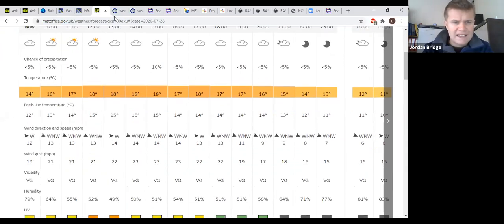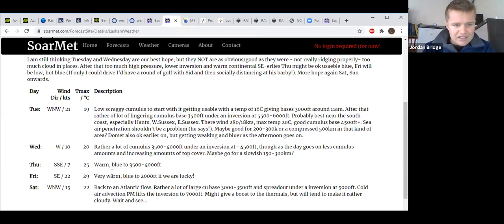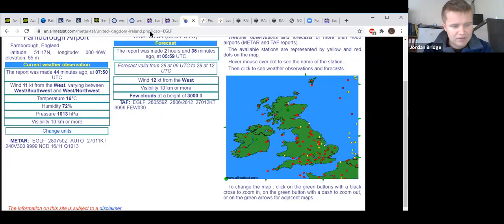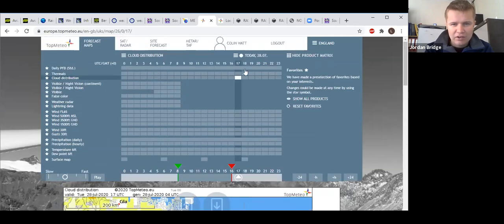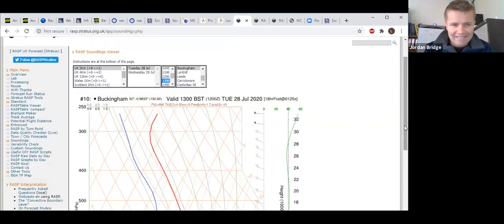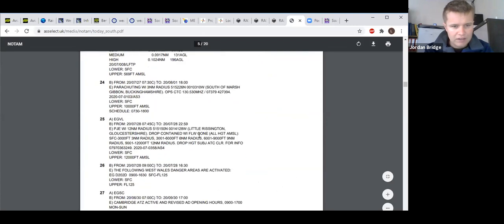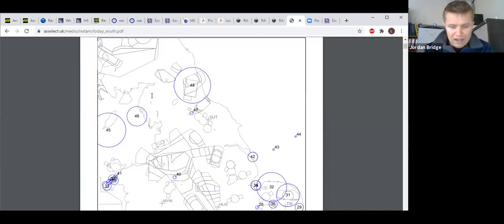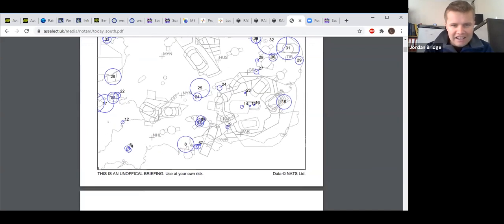Lasham Gliding Daily Briefing- 28th July 2020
Runway 27 in use

Jet movement between 12:30-13:00